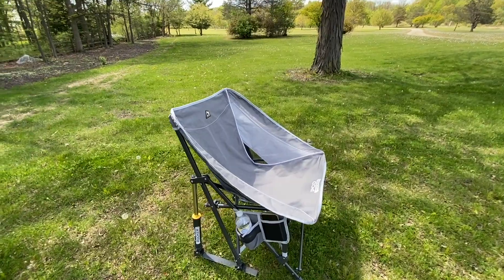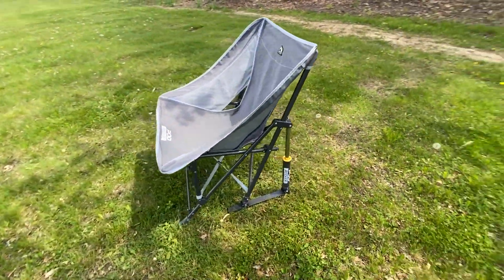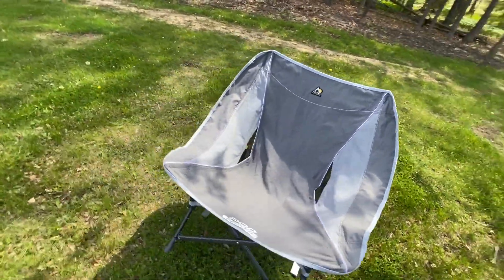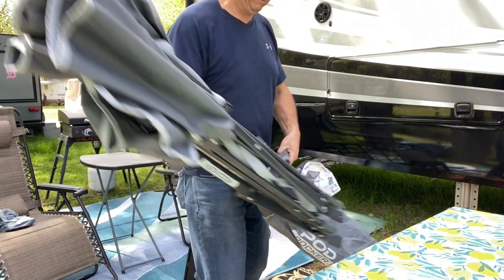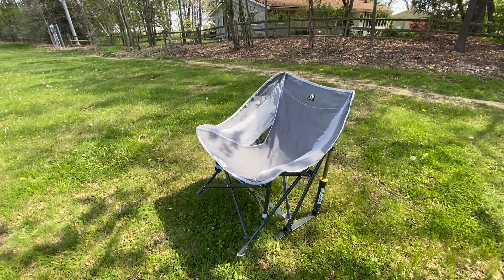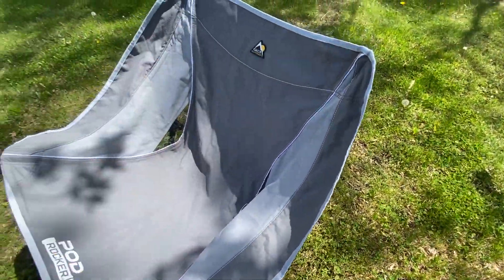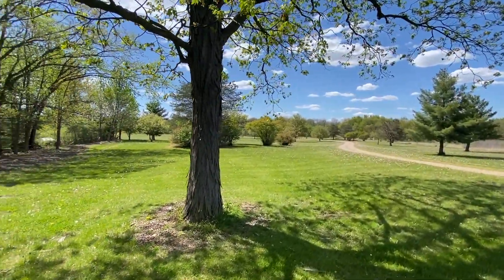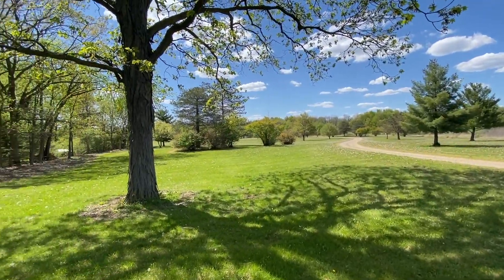BEST Camping Chair | POD ROCKER | Grand Design Solitude 380 FL R | RV Life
► Enjoy our channel? When you buy us a coffee, it let's us know you enjoy the content we're producing!

We're Elias and Robyn sharing our RV-Simple Life. We've been RVLiving for years but have recently started sharing our RVLife here on Youtube. In December of 2020, we upgraded our rig to a 2021 Grand Design Solitude 380 FL-R and are enjoying every moment of it. We are loving the RVLivingFulltime community and are enjoying making friends along this journey. For the time being, we still own a sticks & bricks house back in Michigan that family is living in.

Link to this Rockin' Chair:

Some of OUR FAVORITE Items we choose to BUY the SMARTER WAY!
Top 10 RV Approved Toilet Papers...

We use Cottonelle ULTRA ComfortCare Toilet paper:

Beech Lane Whole House Water Filter

Measuremen Adjustable Water Pressure Regulator

All Rubber Wheel Chocks

Our AWESOME TPMS System:

Umbra GEL Lock soap dish - only $6...wow!

Umbra GEL Lock Shampoo Caddy:

Adventure Seeka Tent Stakes:

LINK to the Shade Pro Awning:

Water Heater Screen:

5 Blink Camera Bundle

Extended Camera Mounts

Plus, make sure to mention [ID# C-764601]

Thousand Trails -  Get out and camp with $100 off a Thousand Trails Camping Pass.
We'd love to have you use our name as a referral! [ID# 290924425].